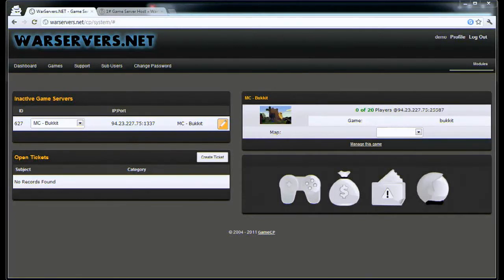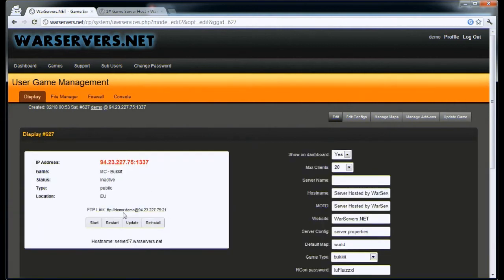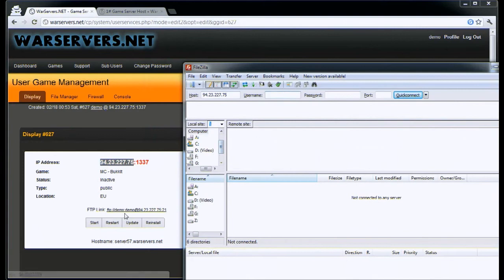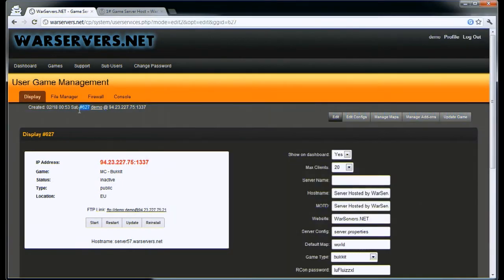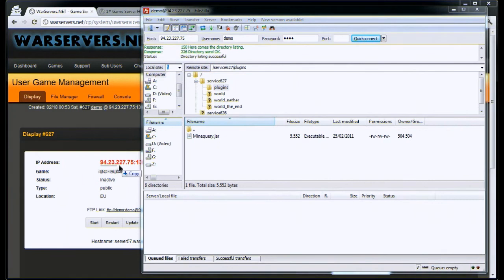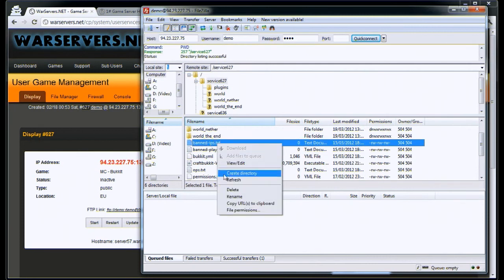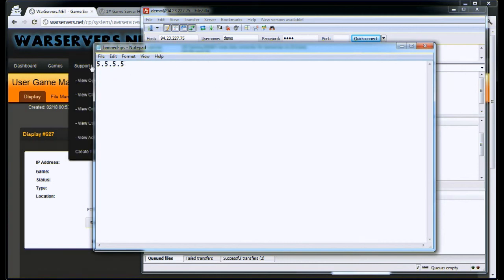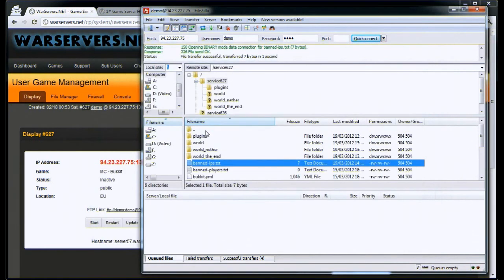WarServers.NET FTP Tutorial